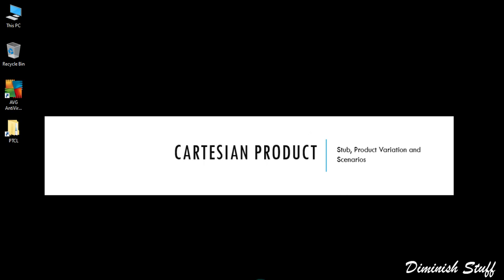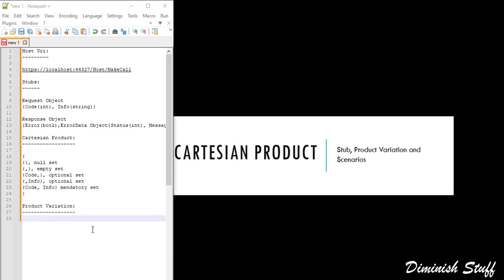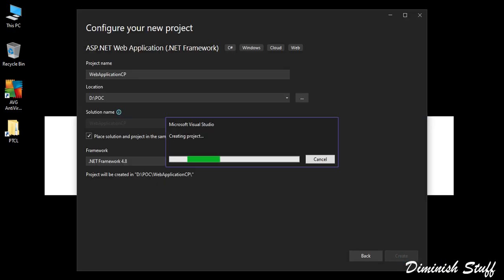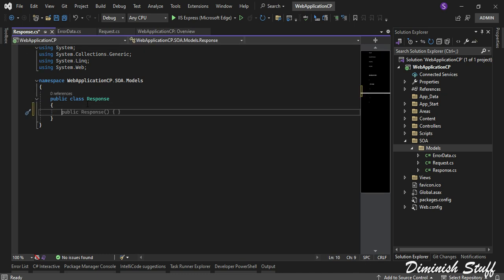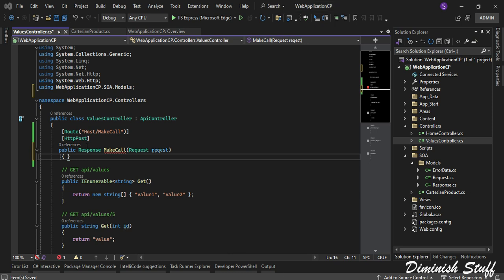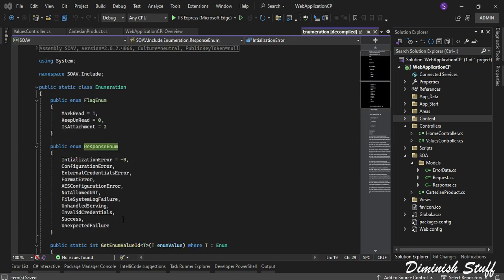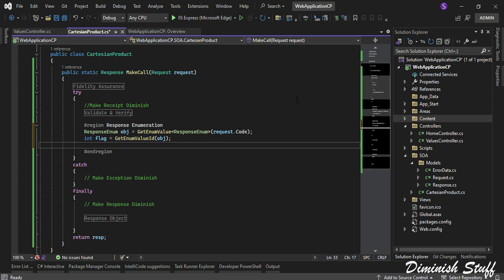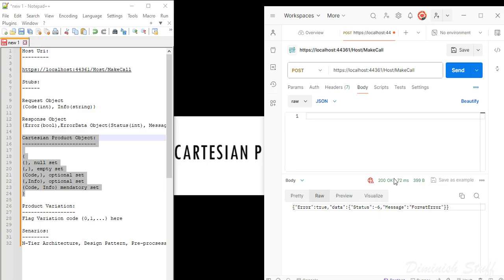Cartesian Product Fidelity